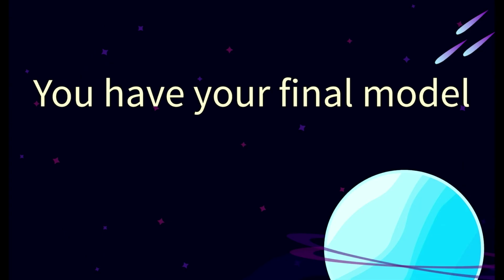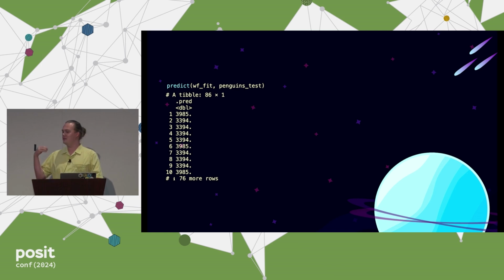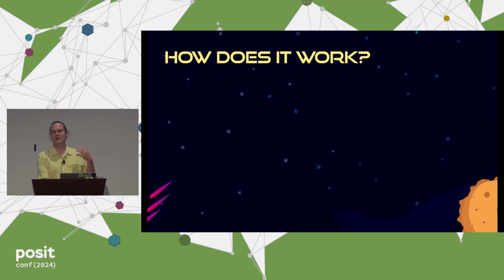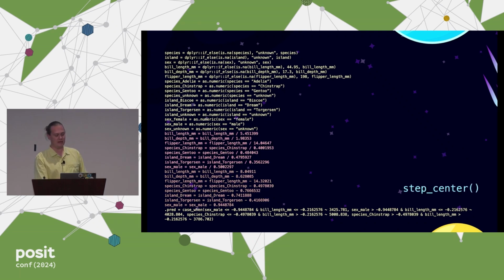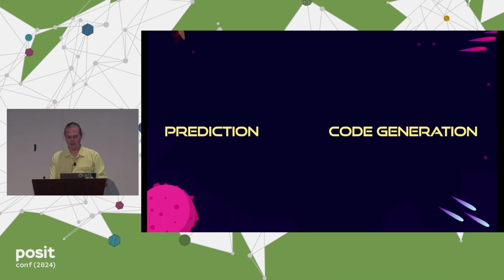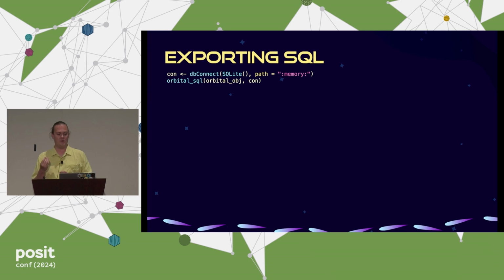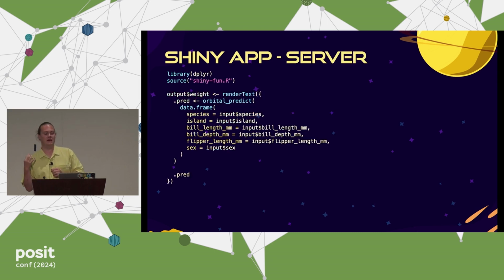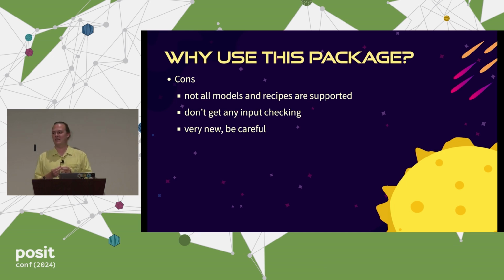Emil Hvitfeldt - Tidypredict with recipes, turn workflow to SQL, spark, duckdb and beyond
Tidypredict is one of my favorite packages. Being able to turn a fitted model object into an equation is very powerful! However, in tidymodels, we use recipes more and more to do preprocessing. So far, tidypredict didn’t have support for recipes, which severely limited its uses. This talk is about how I fixed that issue. After spending a couple of years thinking about this problem, I finally found a way! Being able to turn a tidymodels workflow into a series of equations for prediction is super powerful. For some uses, being able to turn a model to predict inside SQL, spark or duckdb allows us to handle some problems with more ease.

Talk by Emil Hvitfeldt